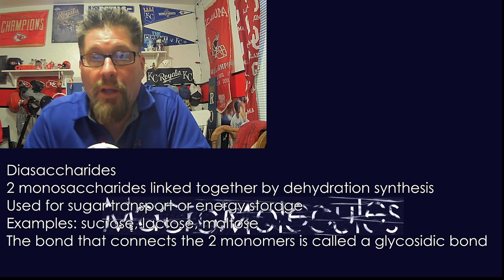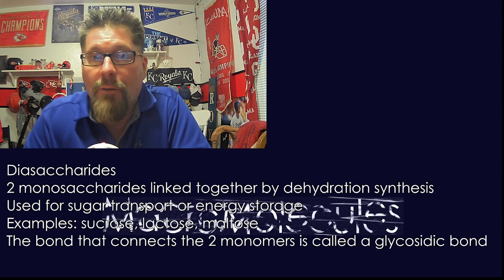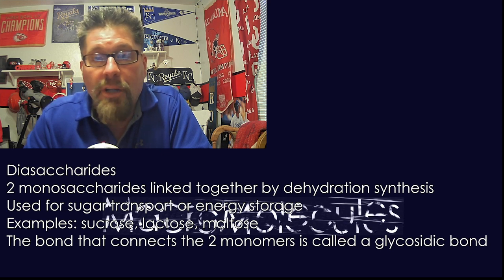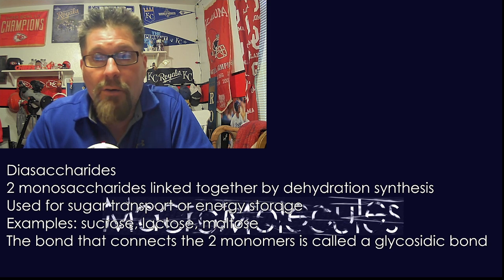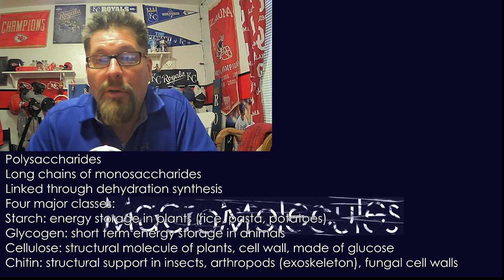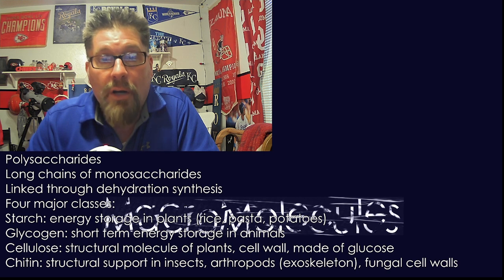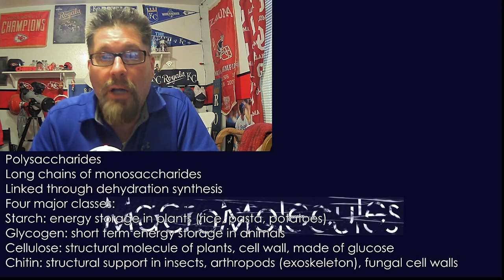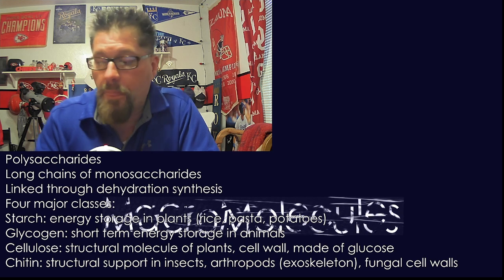Ch 3 Carbohydrate D&P